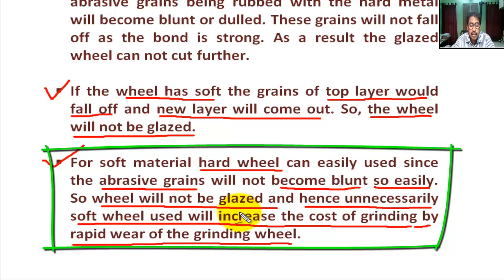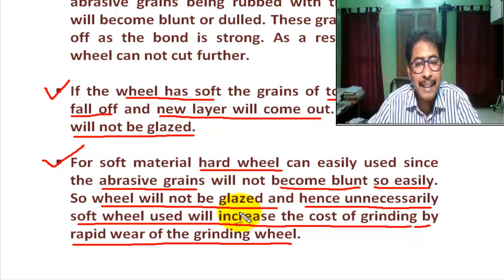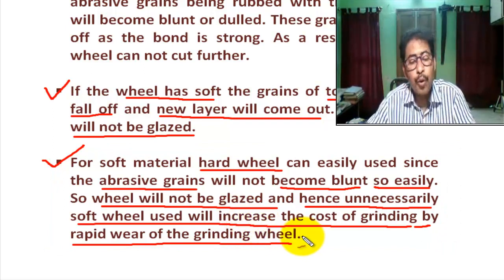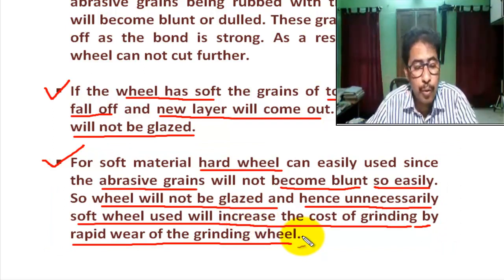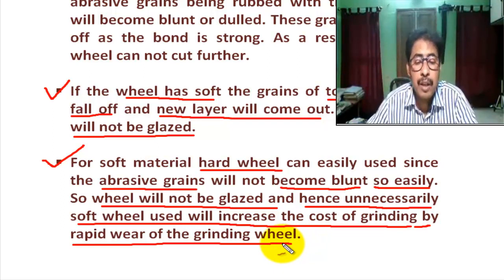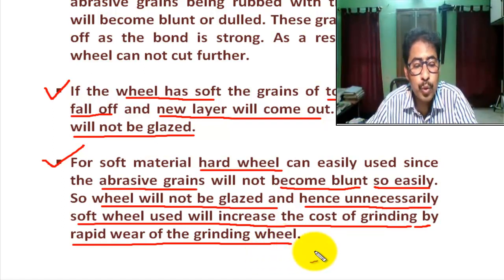Hard Wheel is used for Soft Material and Soft Wheel is used for Hard Material in Grinding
In this tutorial students can learn  " Hard Wheel is used for Soft Material and Soft wheel is used for Hard Material in Grinding”

grinding wheel,
diamond resin bond grinding wheel,
diamond soft grinding wheels,
flexible diamond grinding wheels,
hard wheel is used for soft material,
soft wheel is used for hard material,
bonds are used in grinding wheel,
grinding wheels,
resin bond diamond soft wheel,
diamond resin soft wheel,
grinding wheel specification,